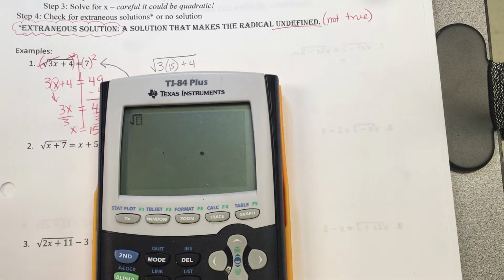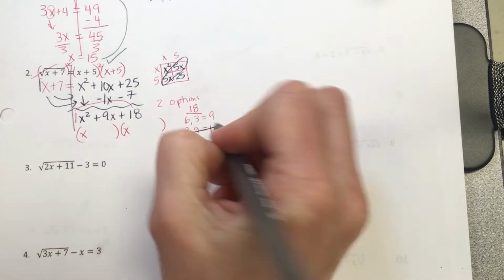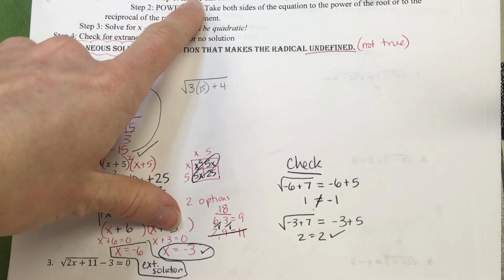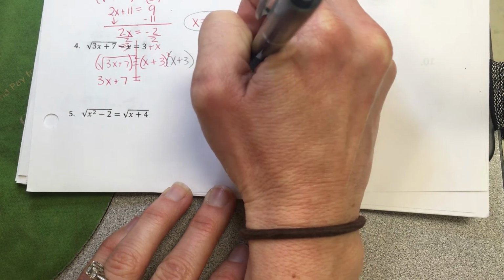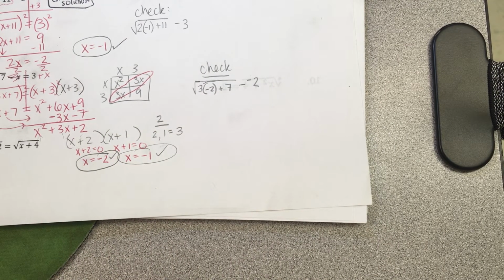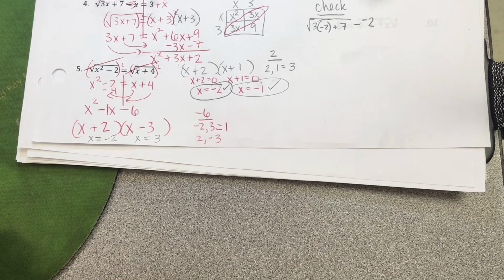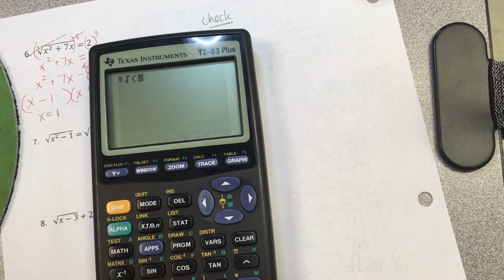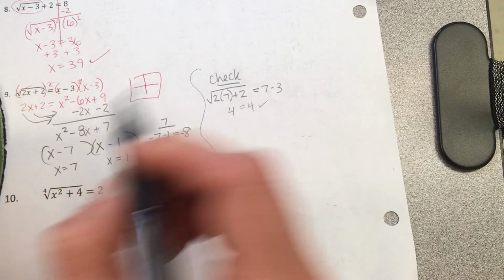Solving Radicals Day 1